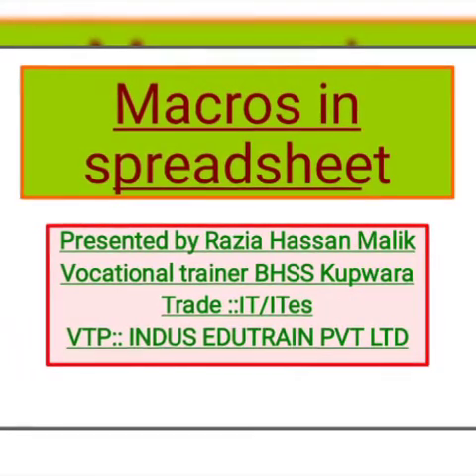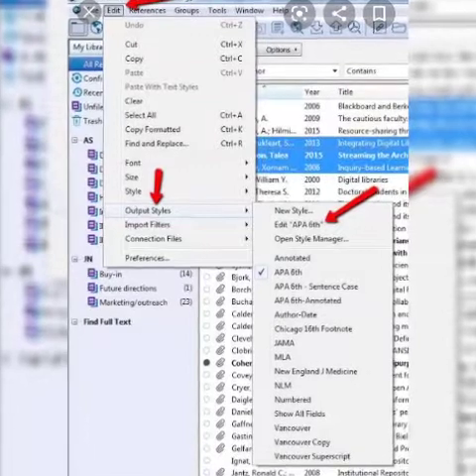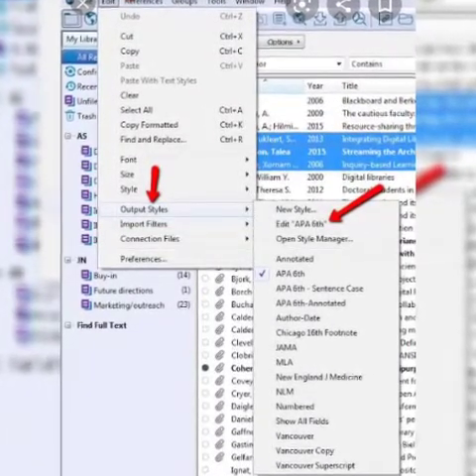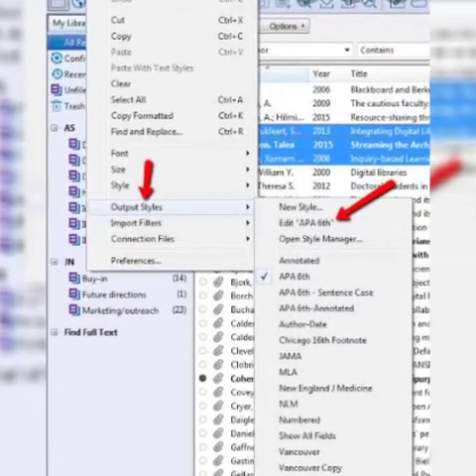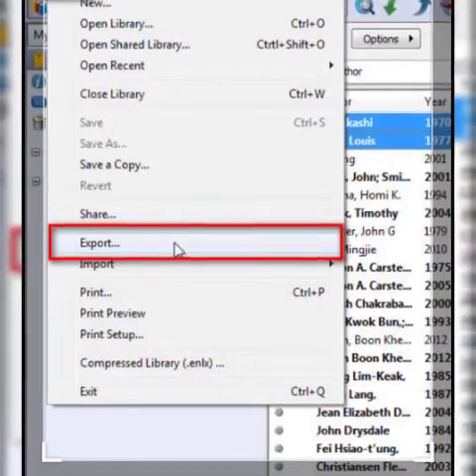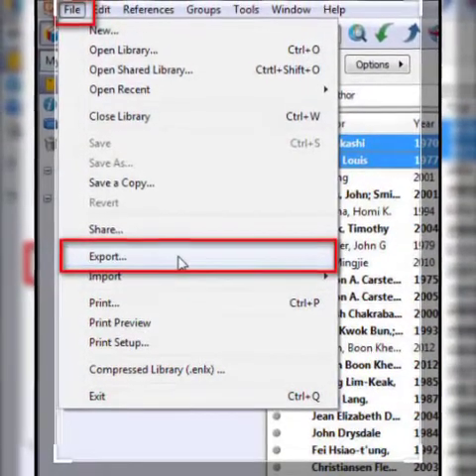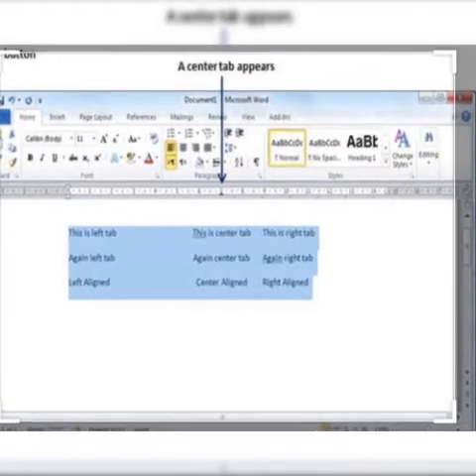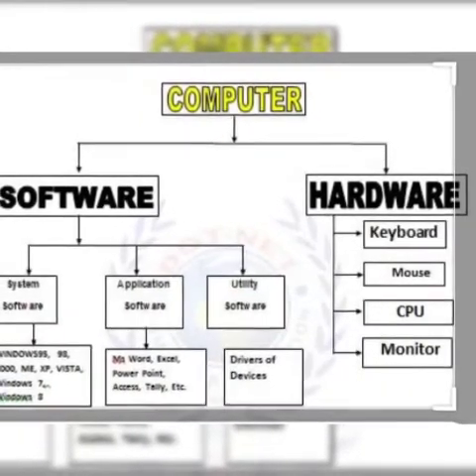Macros in spreadsheet